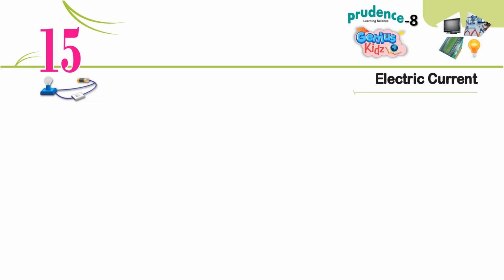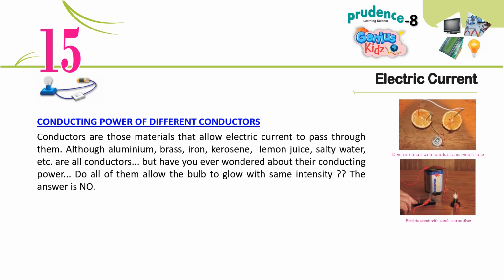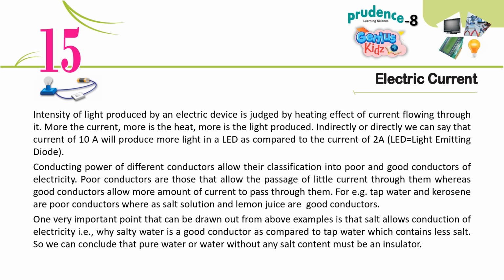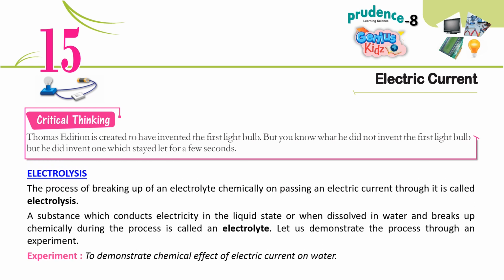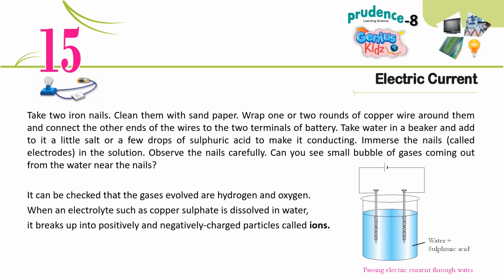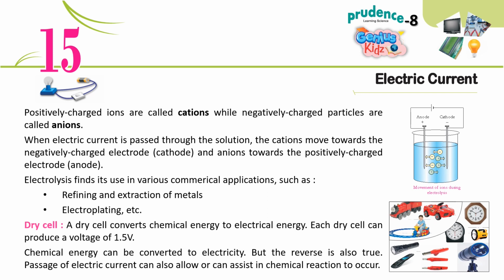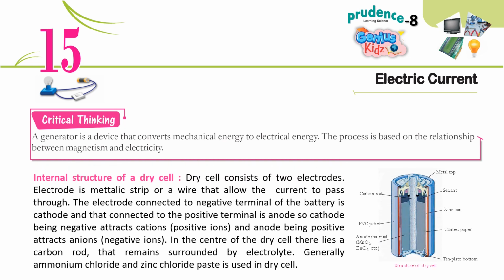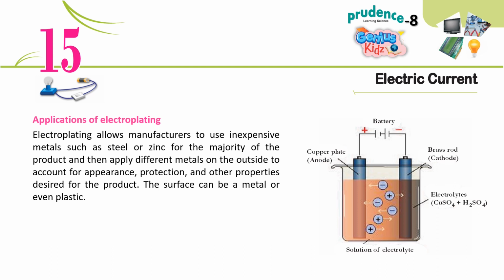Chapter-15 Electric Current | Prudence Learning Science -8| Genius Kidz | Preschool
Chapter-15 Electric Current |
Prudence Learning Science -8|
Genius Kidz |
 Preschool